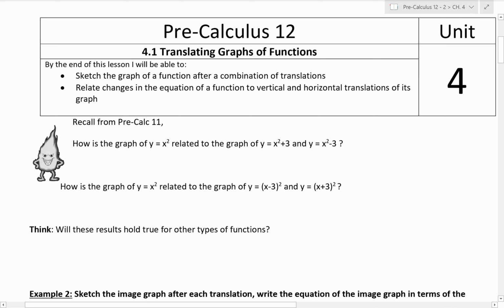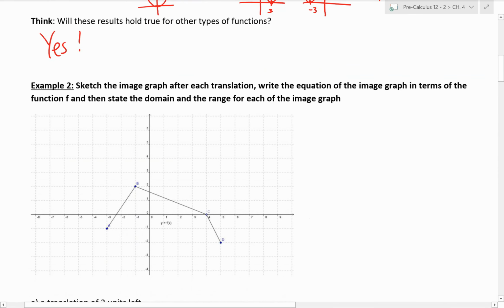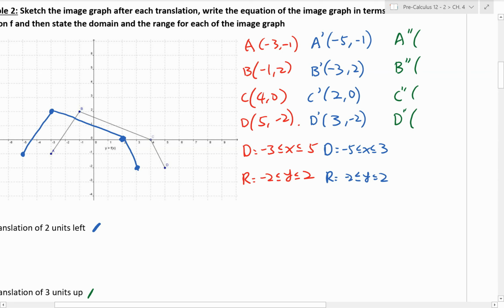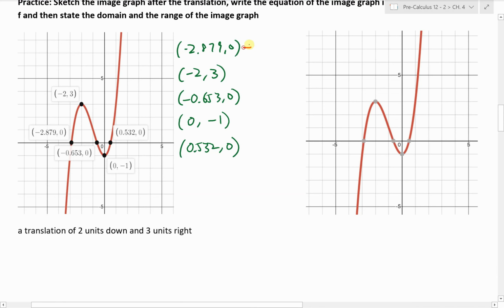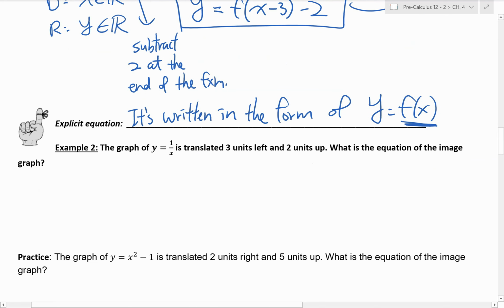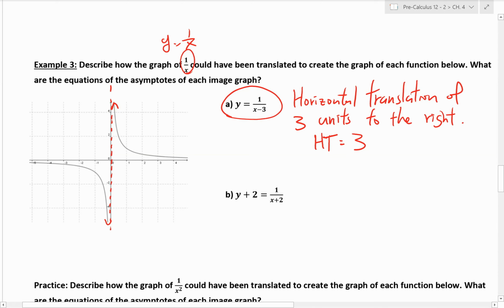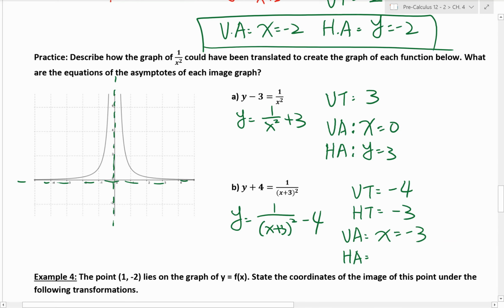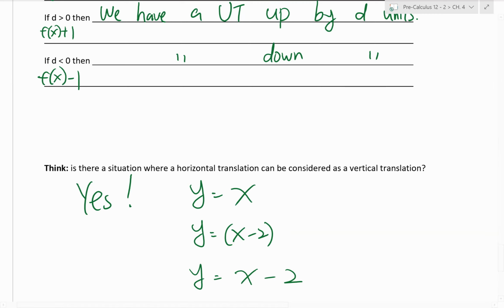PC 12 4.1 - Translation of Functions